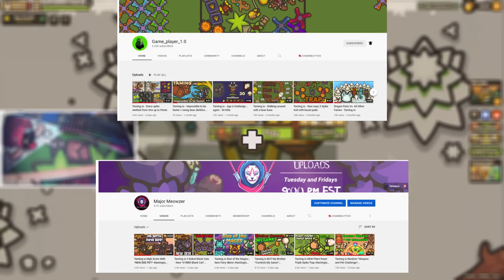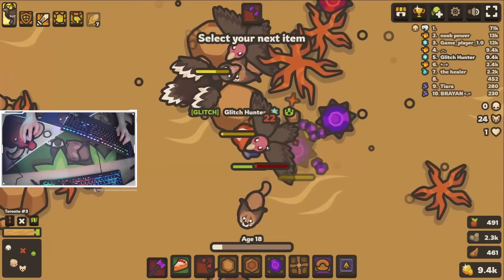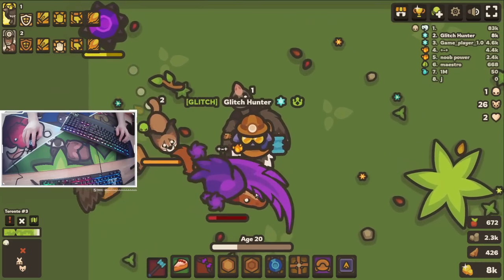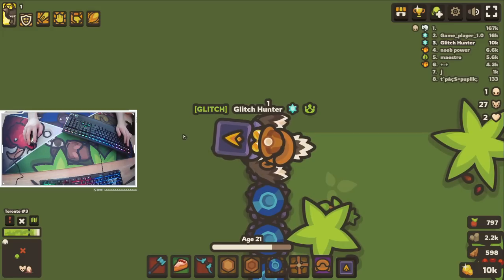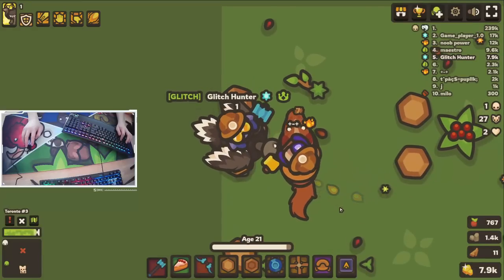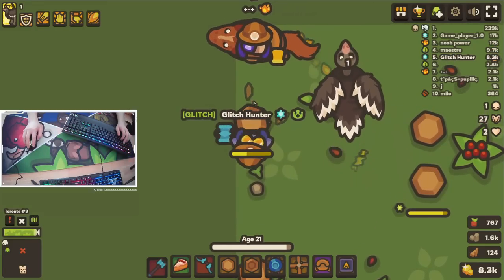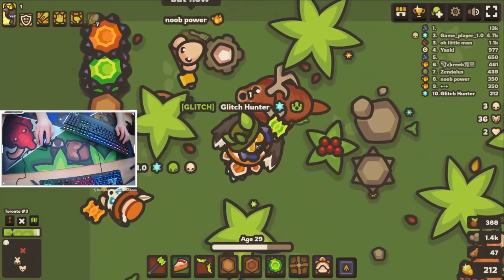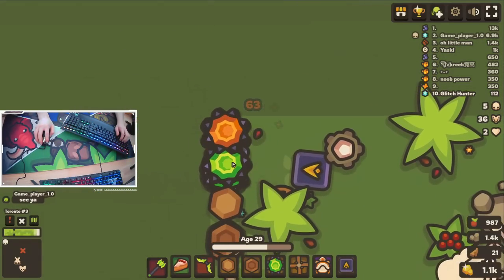Taming.io Most Broken Glitch| Stacked Spike Glitch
So Game_player_1.0 and i discovered a broken taming.io glitch that allows you to insta kill with wooden spikes and more. Its completely broken and funny to watch as pros and noobs alike die to the spikes in taming.io On the channel, we do taming.io gameplay, taming.io raids, taming.io guides, how to play, kill compilations, and much more!